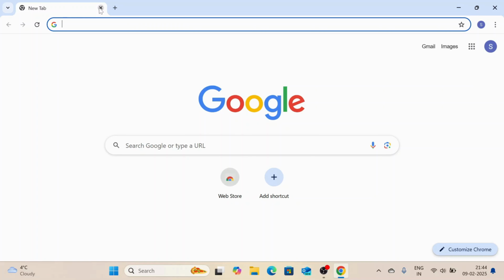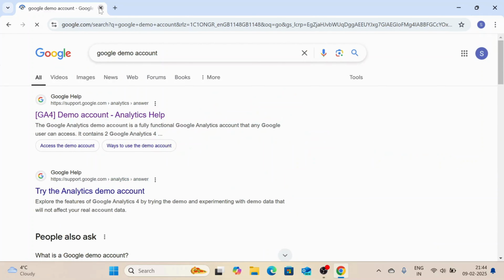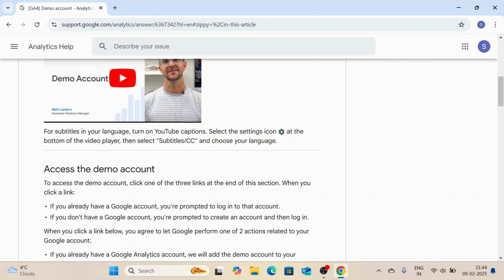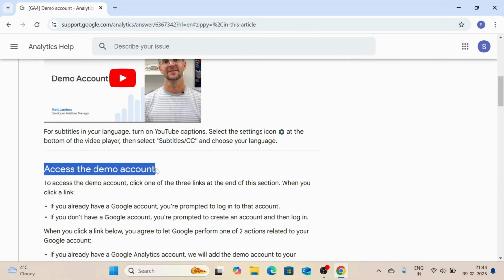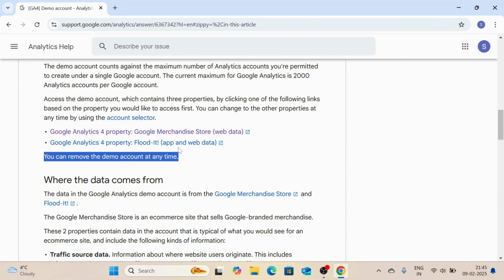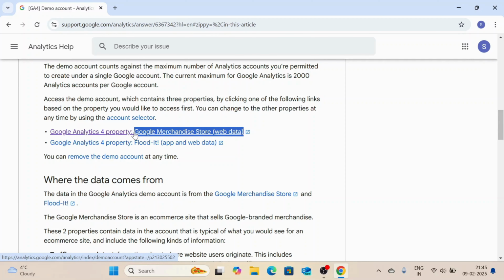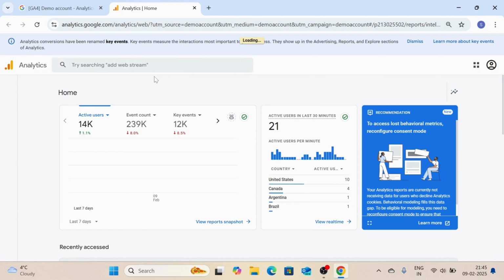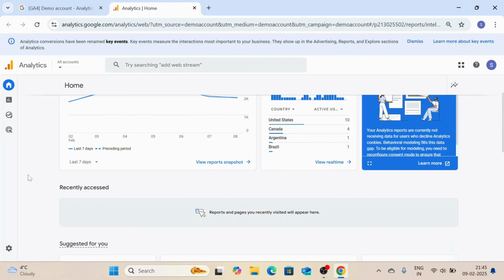How to Access the Google Analytics Demo Account | Beginner's Guide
New to Google Analytics? Learn how to access the Google Analytics Demo Account and start exploring real-world data for hands-on learning!

In this video, I’ll show you step-by-step how to:
*) Search for and access the Google Demo Account
*) Get familiar with the Google Analytics interface using real data

This is just the beginning! In my upcoming videos, I’ll dive deeper into Google Analytics reports, data analysis, and key features to help you become a pro.